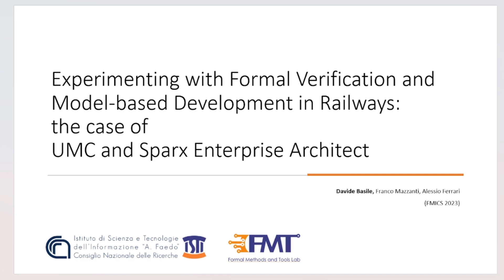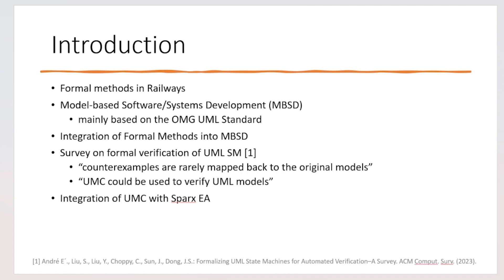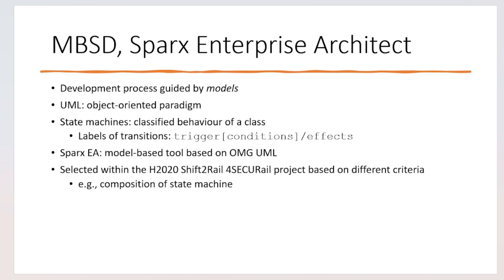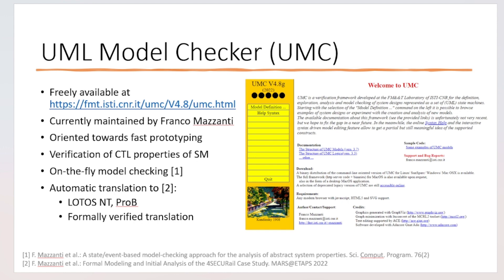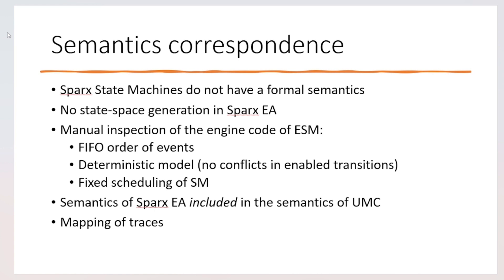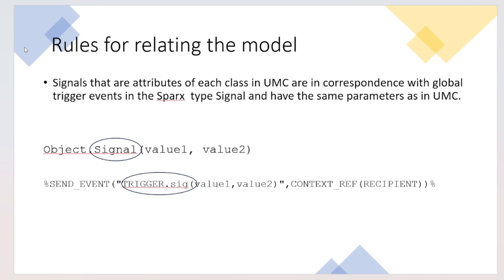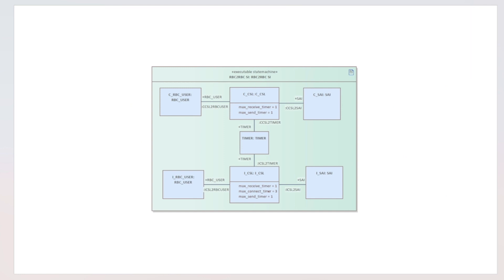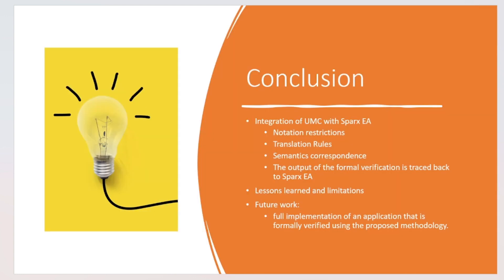Experimenting with Formal Verification and Model-Based Development: The Case of UMC and Sparx EA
NOTE: I made this backup video the day before the presentation as plan B in case I could not present it myself.
The video was created within a short span of time and includes a few inaccuracies and spelling errors.
The slides were slightly updated afterwards, so this is a draft version of the presentation.
I thought it could still be helpful to share it as a companion to the paper.

"Experimenting with Formal Verification and Model-Based Development in Railways: The Case of UMC and Sparx Enterprise Architect"
by Davide Basile, Franco Mazzanti, Alessio Ferrari,
Presented at the 28th International Conference, FMICS 2023, Antwerp, Belgium, September 20–22, 2023.